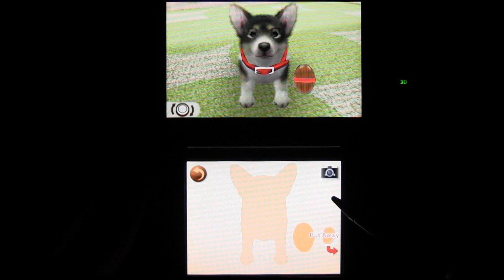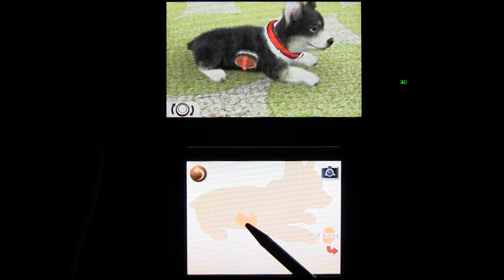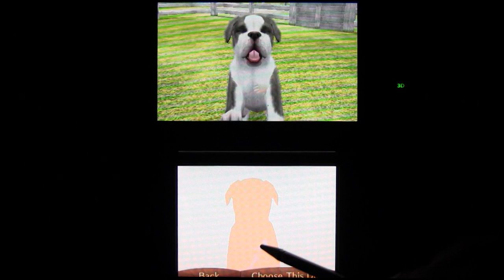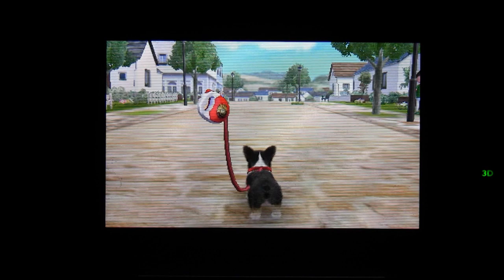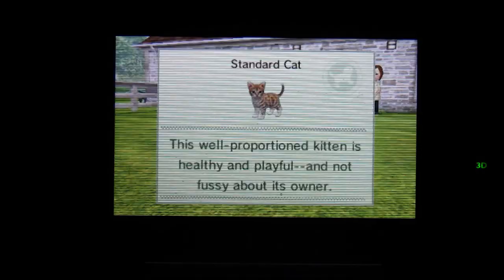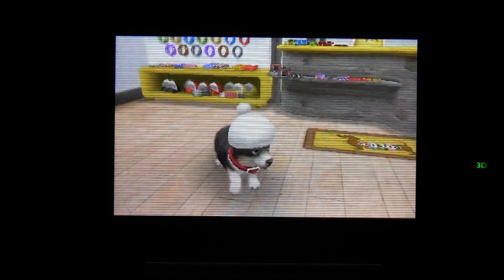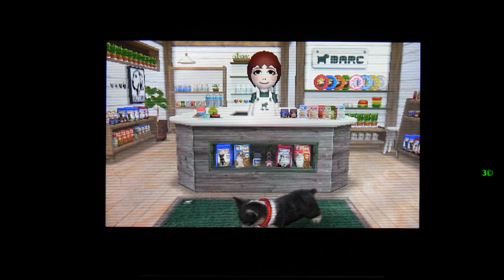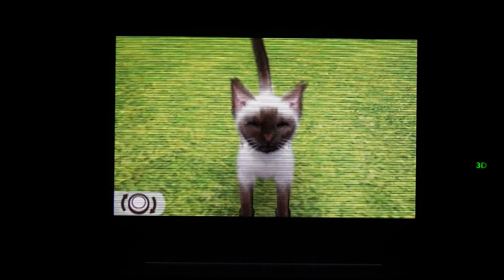CGRundertow NINTENDOGS + CATS: TOY POODLE & NEW FRIENDS for Nintendo 3DS Video Game Review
Nintendogs + Cats: Toy Poodle & New Friends Review.  Classic Game Room presents a review of Nintendogs + Cats: Toy Poodle & New Friends for the 3DS by Nintendo.  Furry friends in this version of Nintendogs are one of a kind.  Especially now with the addition of cats.  All these beautiful little pets will give you the biggest smile as you quickly learn to bath them, brush them, and enter them in competitions to make them all around champions. This game also features the ability to walk your pet around with you as you go, how lovely.  Amanda shows off her favorite pet, the tricolor corgi on her 3ds system.  This CGRundertow review features Nintendogs + Cats: Toy Poodle & New Friends gameplay by CGRundertow's Amanda.